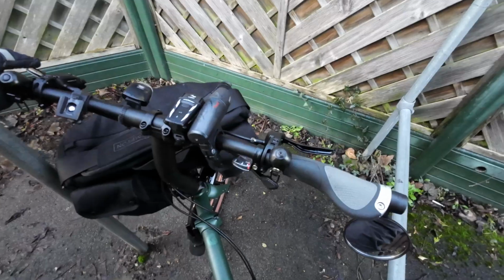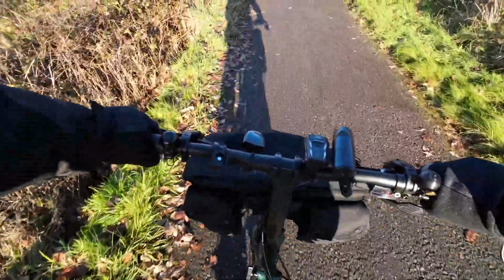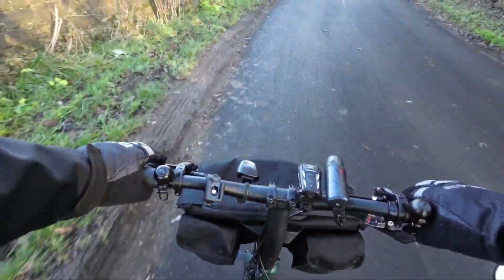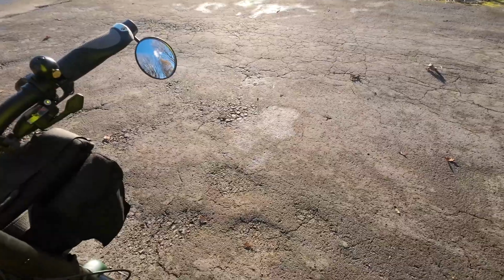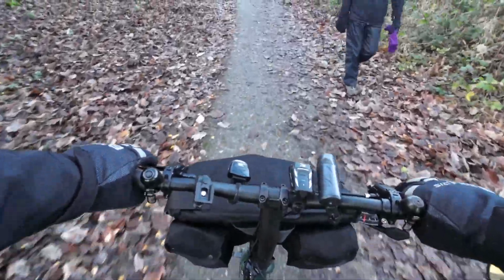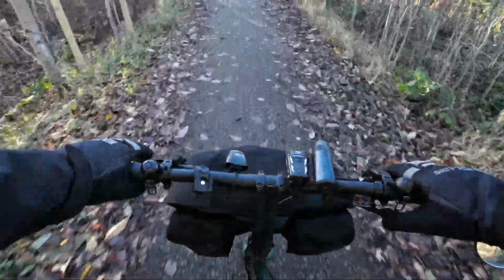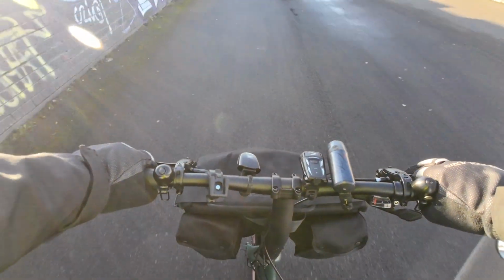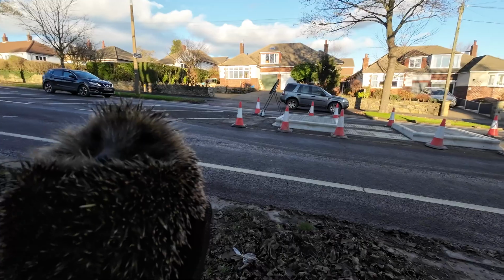Brompton G Line Ride and Baby Hedgehog Rescue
I take another ride out on the Brompton G Line.  At the end I come across a baby hedgehog being chased into the road by a cat.